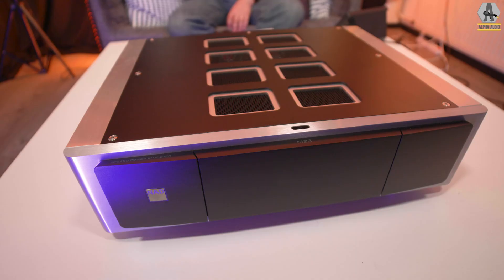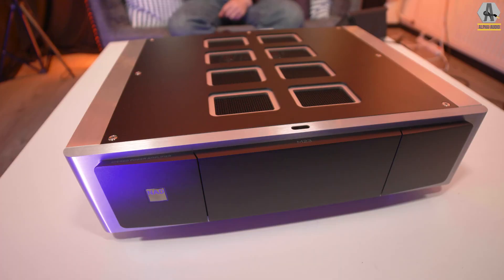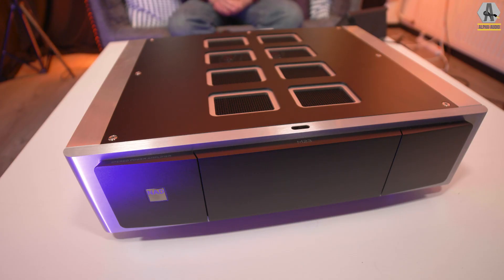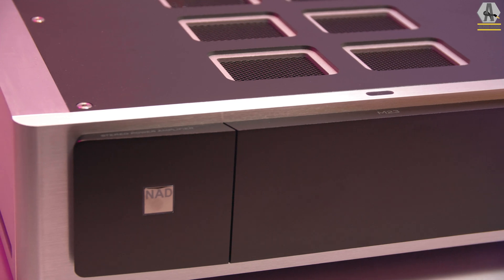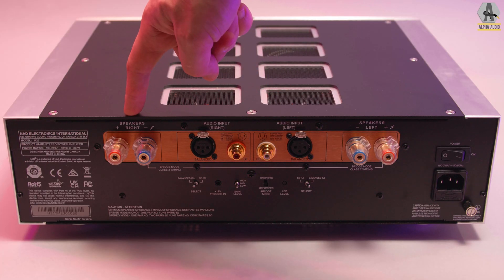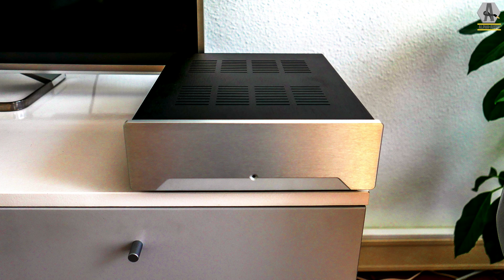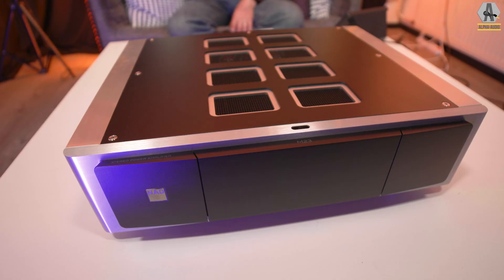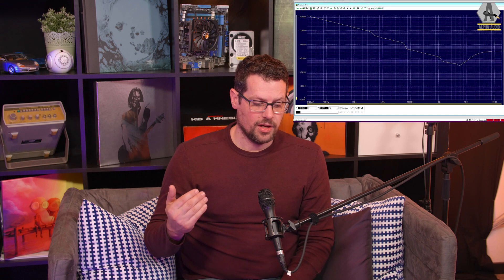First look - NAD M23 power amplifier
Yes! Party time! NAD created another beauty with the Master Series power amplifier: the NAD M23. We tell you why this is such a great amplifier ánd walk you through some measurements.